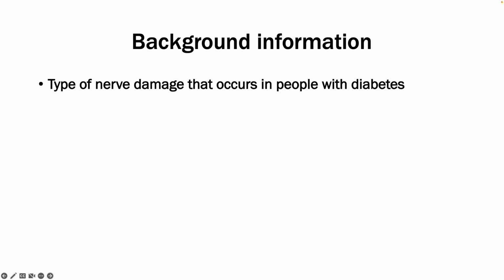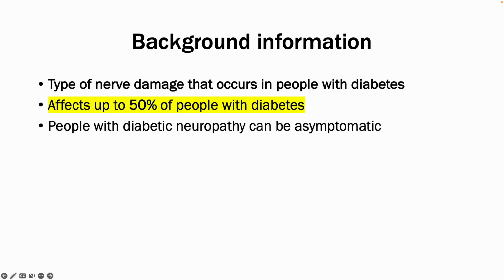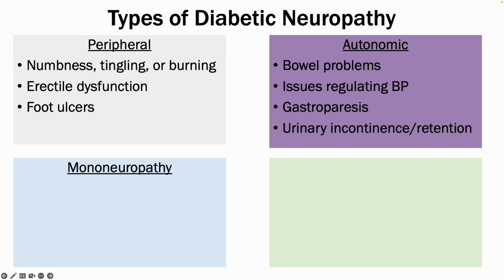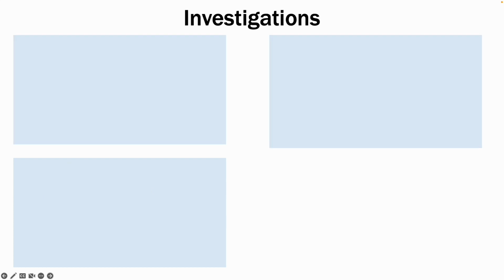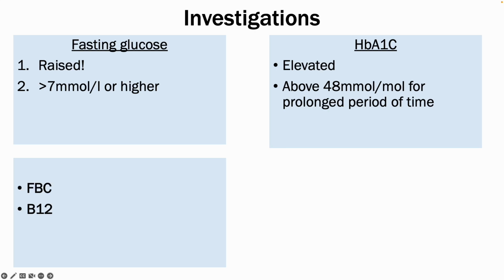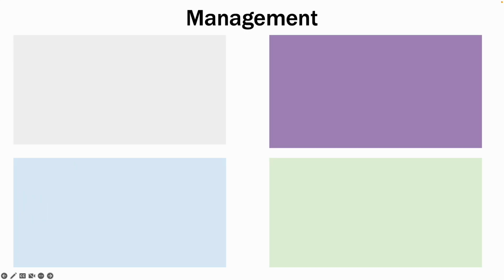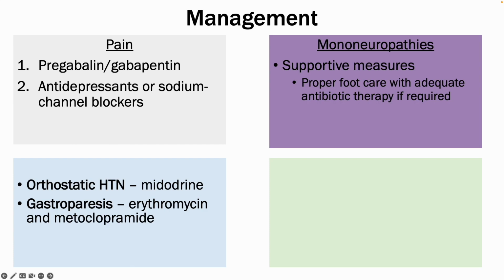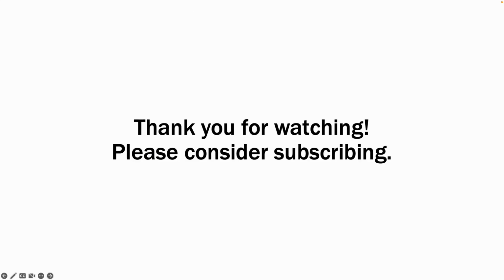Diabetic Neuropathy | UKMLA Endocrinology & Metabolic | MLA AKT Revision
Hi everyone!
In this video I discuss diabetic neuropathy - the types, clinical presentation, and management options. Diabetic neuropathy affects up to 50% of patients with diabetes, and early management key in order to reduce the damage to the patient.